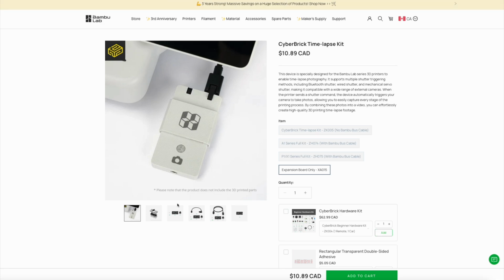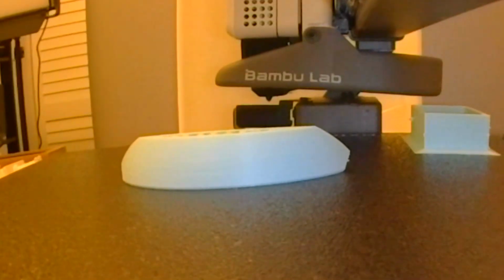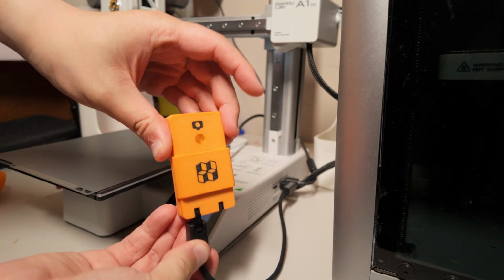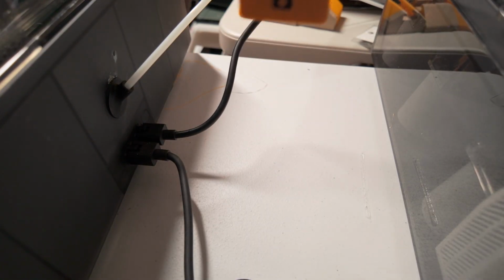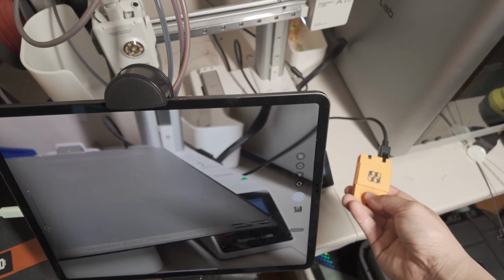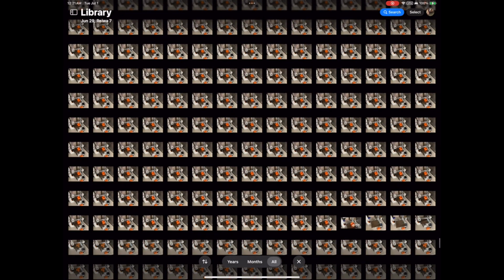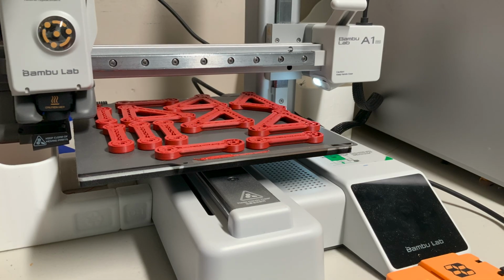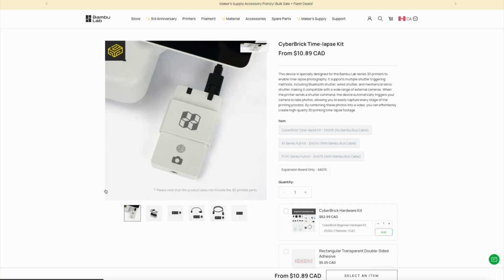Better Timelapse Footage with Bambu Lab CyberBricks Time-lapse Kit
Looking to improve your 3D print time-lapse videos?
In this video, I review the CyberBricks Time-lapse Kit from Bambu Lab — a first-party solution for capturing smoother, higher-quality time-lapse footage.

I’ll cover the setup, show sample prints, and share what I learned after testing it extensively.